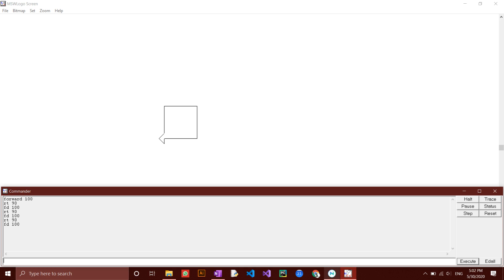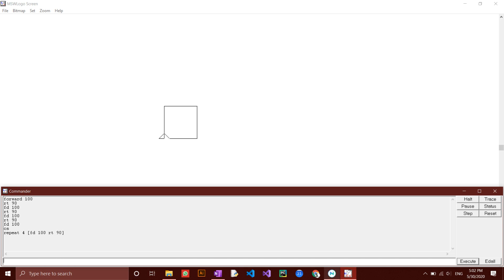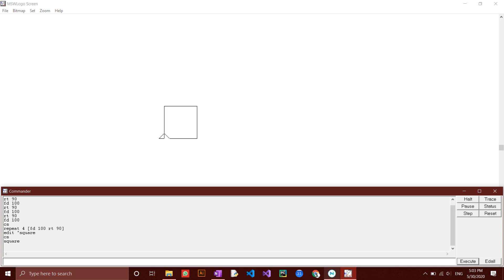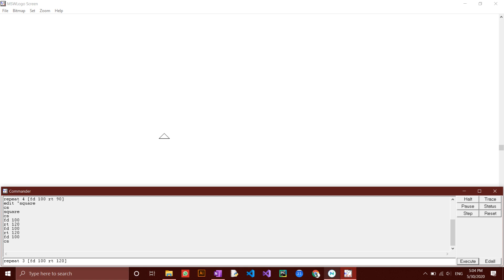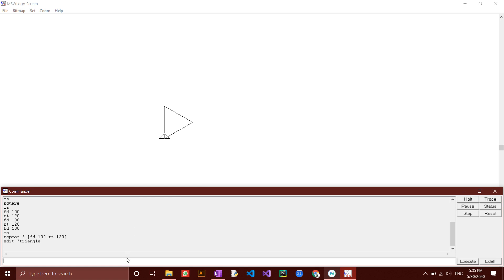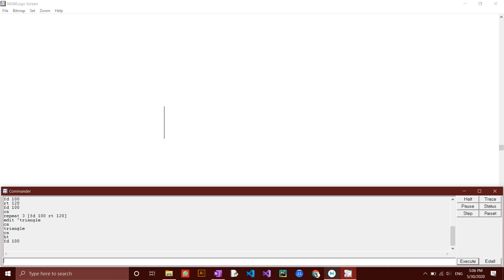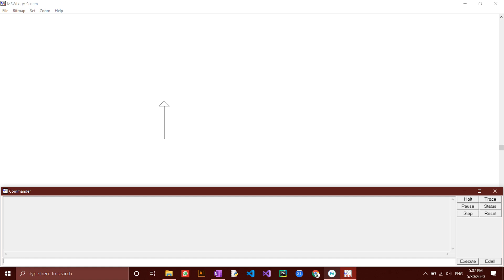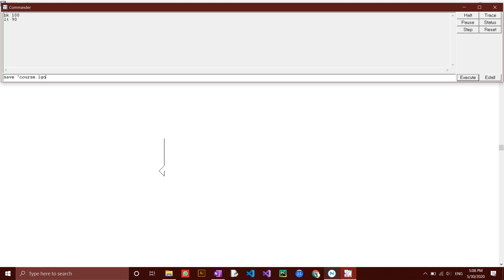MSW LOGO all commands for beginners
Device recording on: Asus rog gl552vx
Recorded using Apowersoft screen recorder